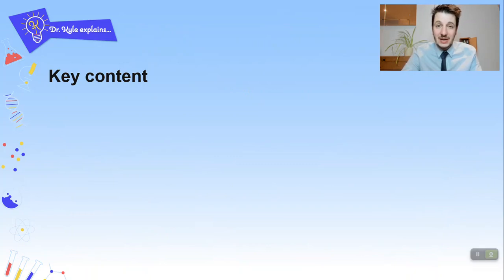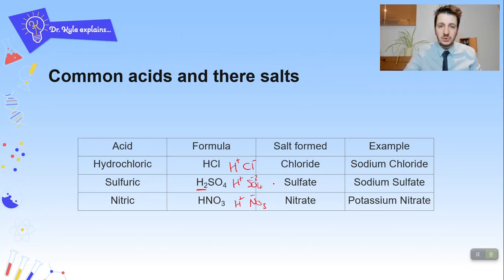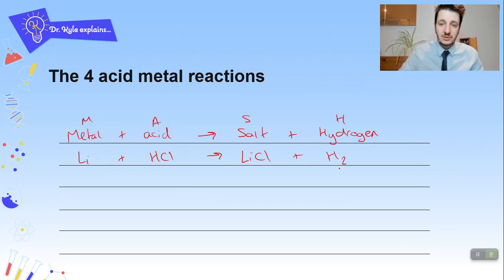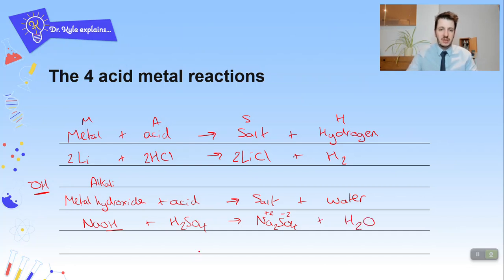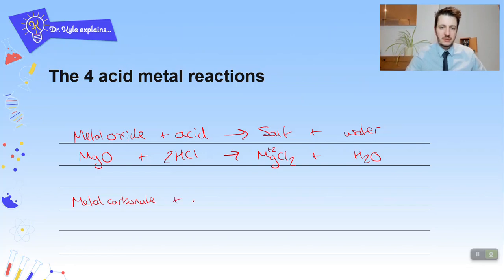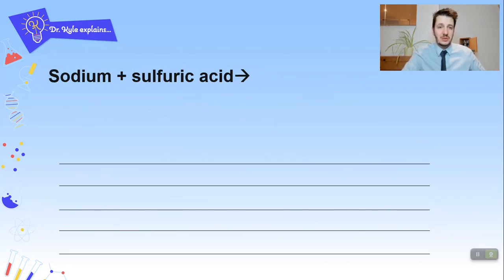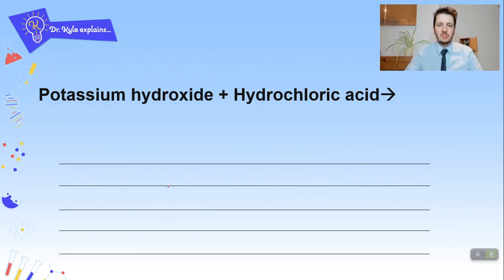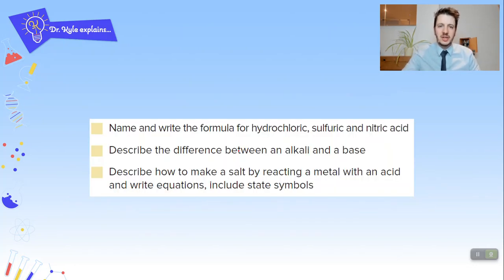Metal acid reactions AQA GCSE chemistry revision.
4 key chemical equations needed for acids and metals AQA GCSE chemistry.